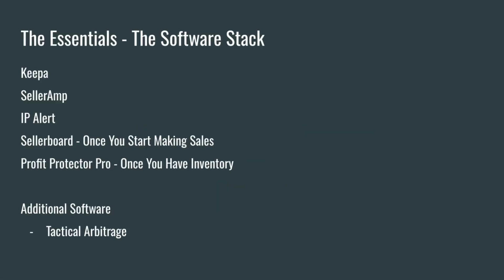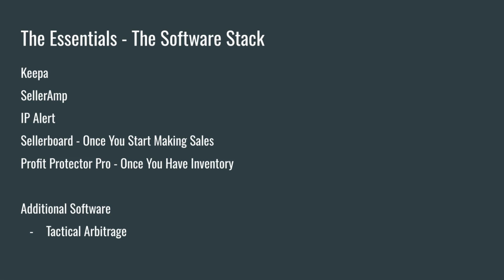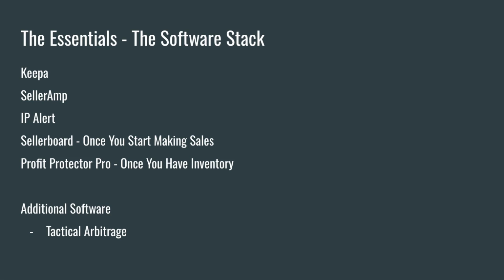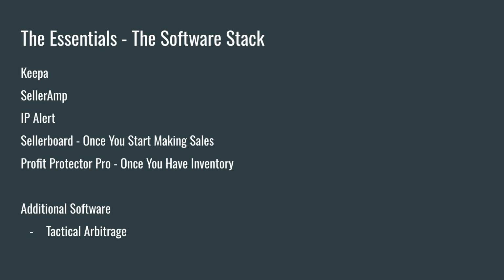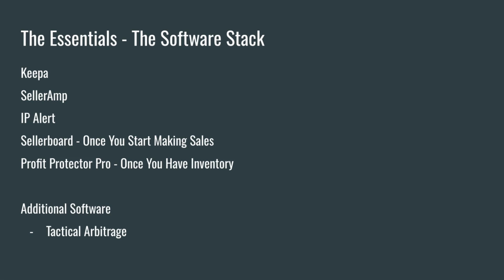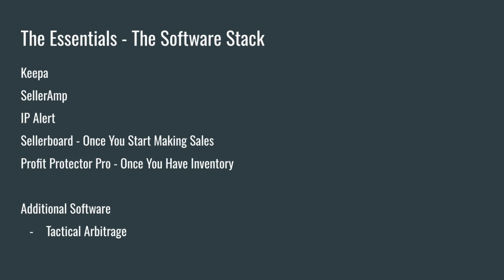4 2 The Software Stack